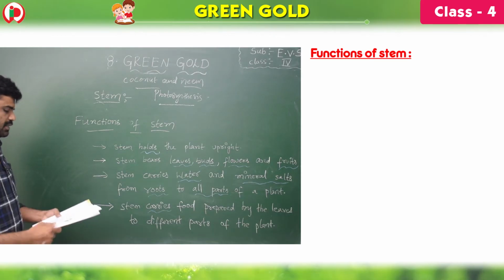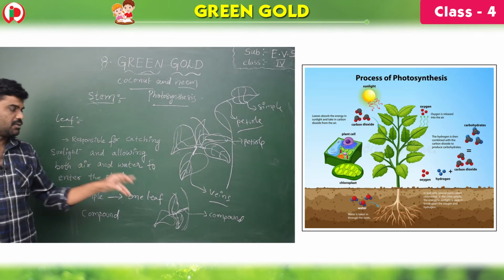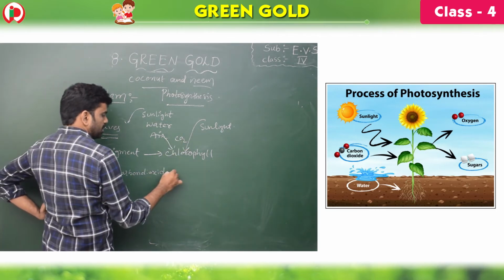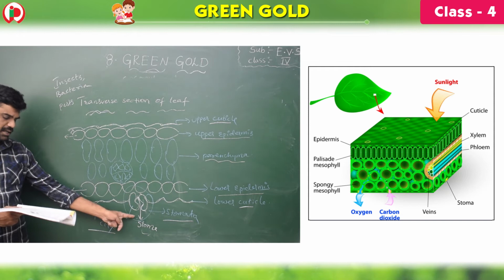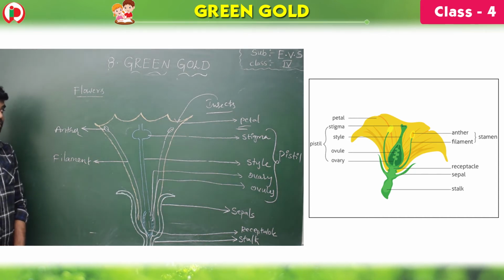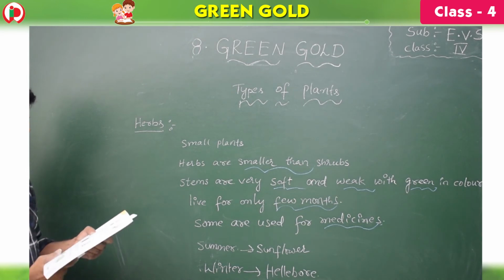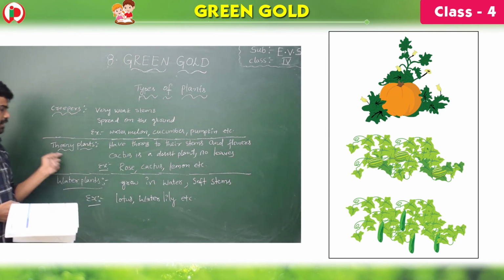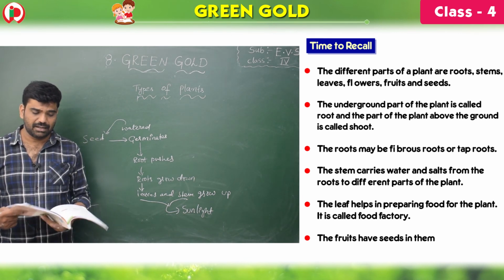08 Green gold Part 3 SL4 Evs